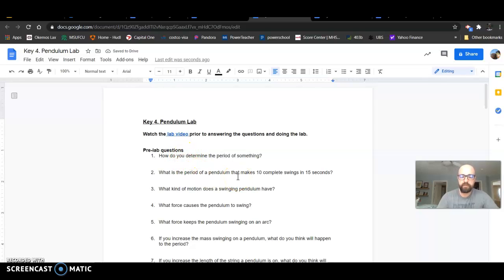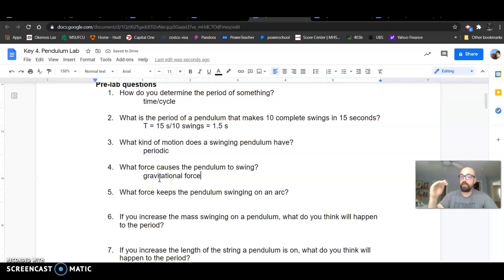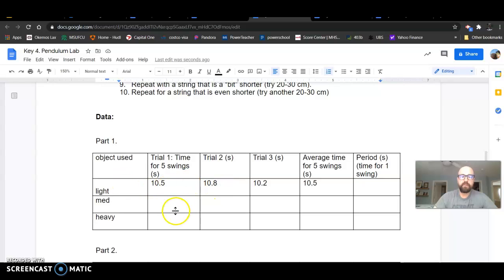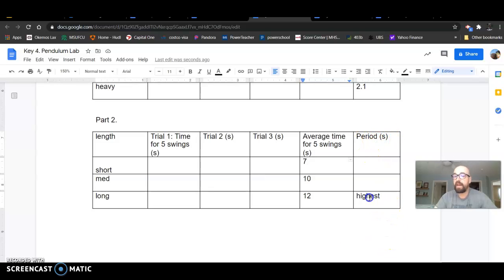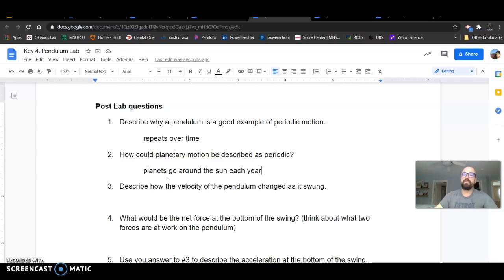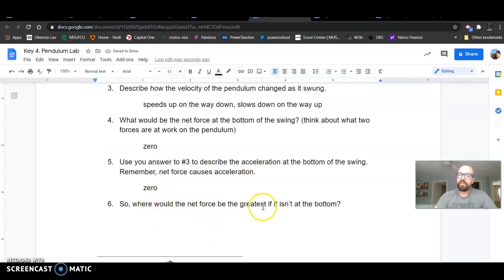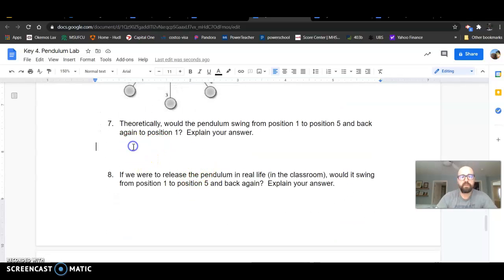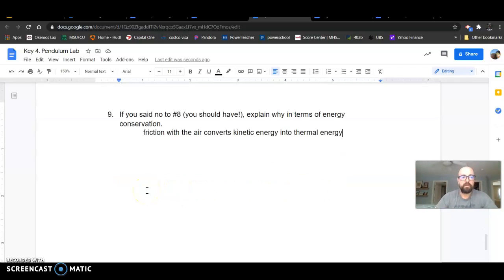Key 4. Pendulum Lab